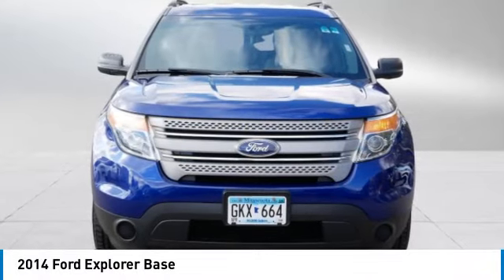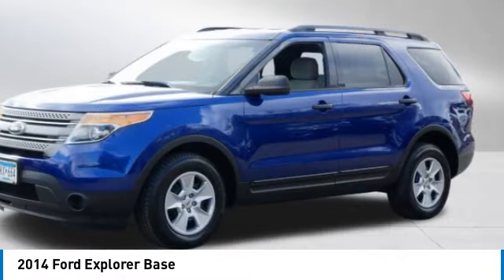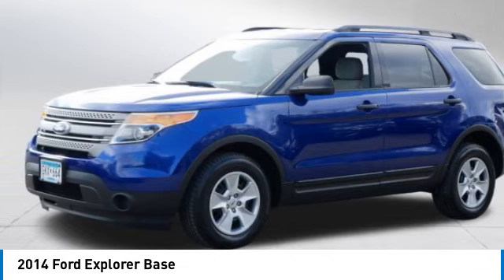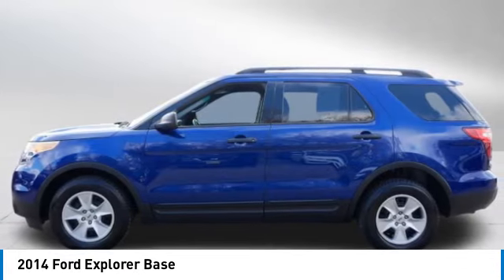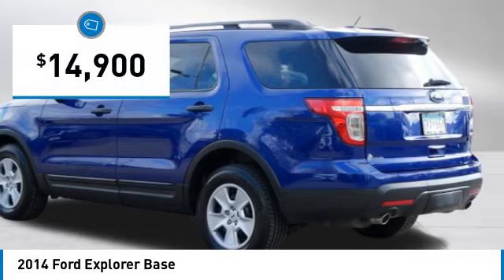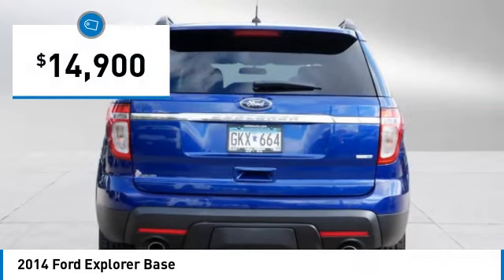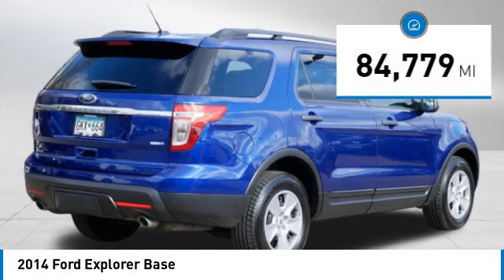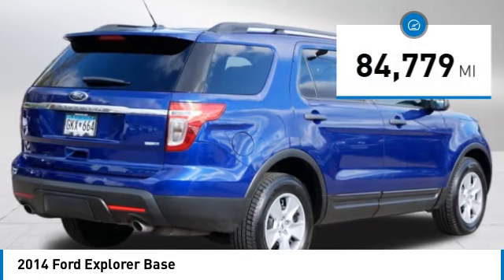2014 Ford Explorer Inver Grove Heights,St Paul,Minneapolis 26426A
2014 Ford Explorer Base

3rd Row Seat, iPod/MP3 Input, MP3 Player, Flexible Fuel Capability, Trailer Hitch, TRAILER TOW PACKAGE (CLASS III), Four Wheel Drive. Deep Impact Blue Metallic exterior and Medium Light Stone interior, Base trim. New Tires. CLICK ME!KEY FEATURES INCLUDEThird Row Seat, Four Wheel Drive, Flexible Fuel Capability, MP3 Player, iPod/MP3 Input. New TiresEXPERTS REPORTEdmunds.com explains Especially considering the price, the Explorer's interior is pleasantly upscale. Materials quality is attractive and luxurious, with a soft-touch dashboard and precise-feeling controls. The front seats are very supportive, too..PREMIUM EQUIPMENTTRAILER TOW PACKAGE (CLASS III) 4.7 Pin Wiring Harness, Engine Oil Cooler Ford Base with Deep Impact Blue Metallic exterior and Medium Light Stone interior features a V6 Cylinder Engine with 290 HP at 6500 RPM*.WHY BUY FROM USLuther Nissan Kia is one of the premier dealerships in the country. Our commitment to customer service is second to none. We offer one of the most comprehensive parts and service department in the automotive industry. Our primary concern is the satisfaction of our customers. Our online dealership was created to enhance the buying experience for each and every one of our internet customers. Check whether a vehicle is subject to open recalls for safety issues at safercar.govCheck whether a vehicle is subject to open recalls for safety issues at safercar.gov